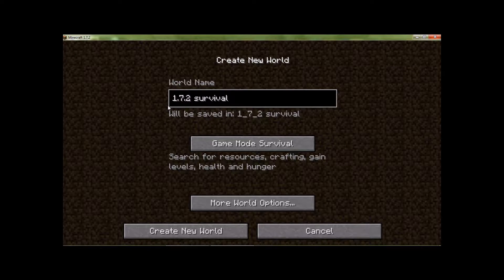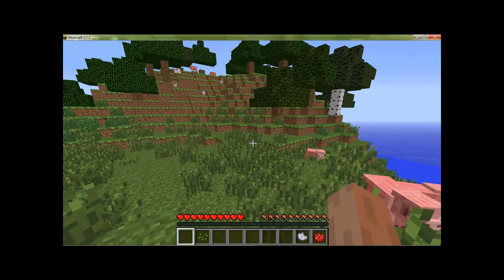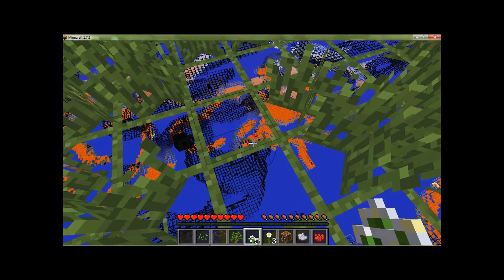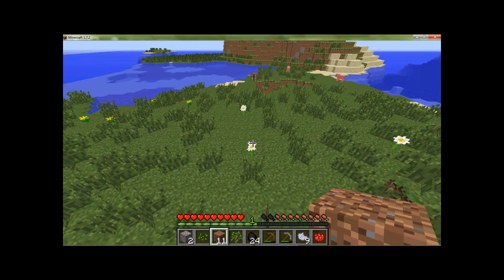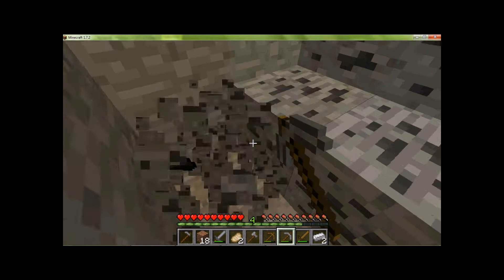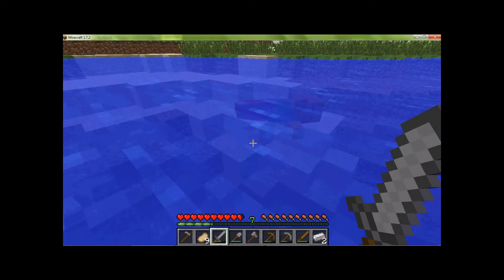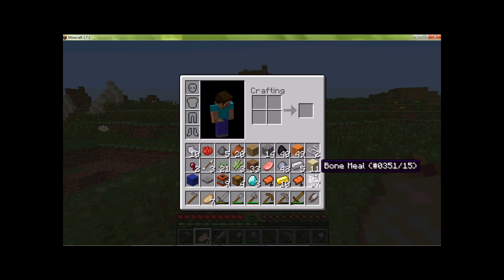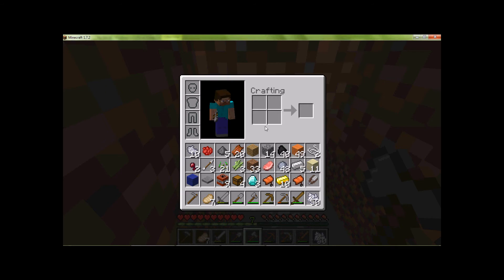1 7 2 survival e1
If you like this series please like and tell me somethin in the comments.